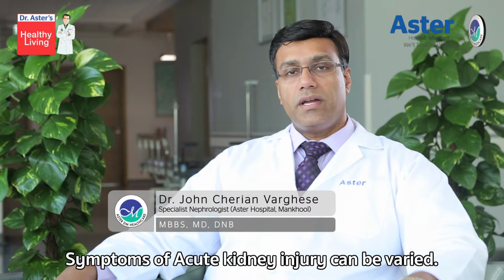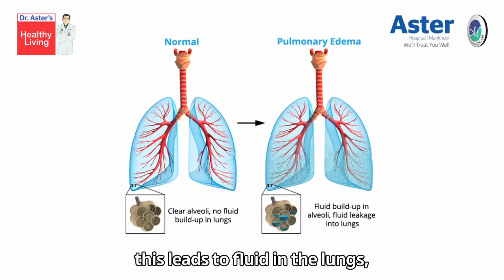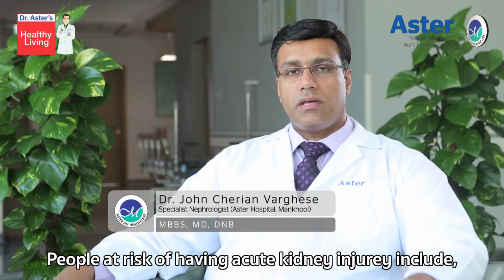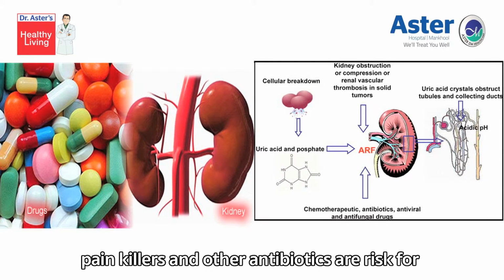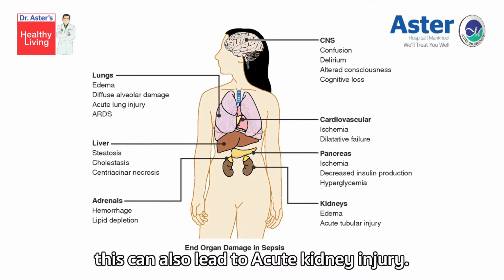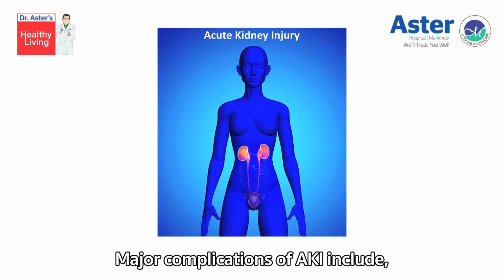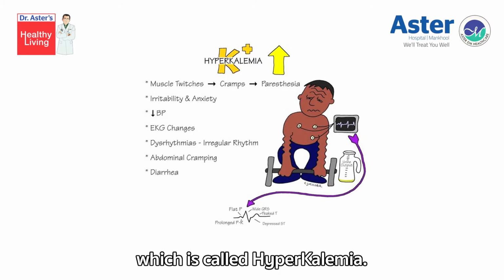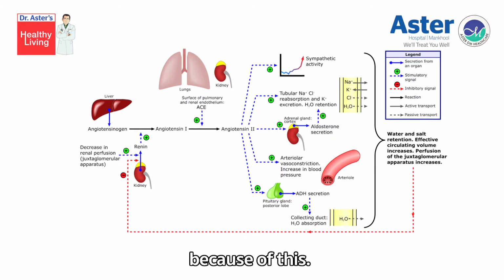Acute Kidney Injury by Dr.John Cherian Varghese-Specialist Nephrologist